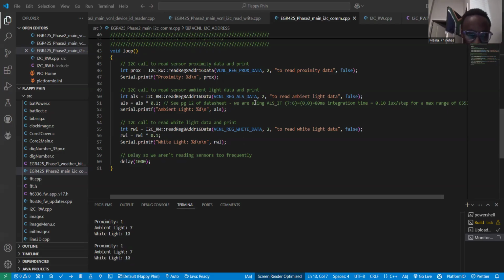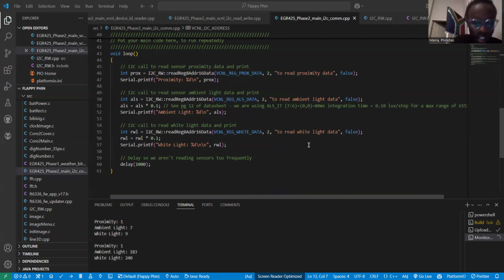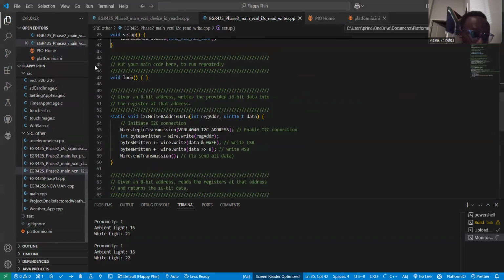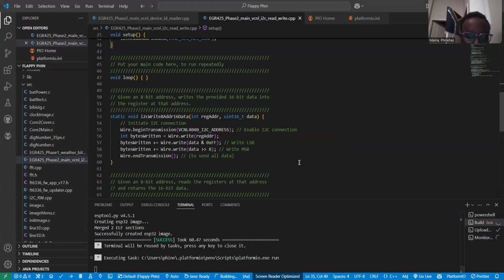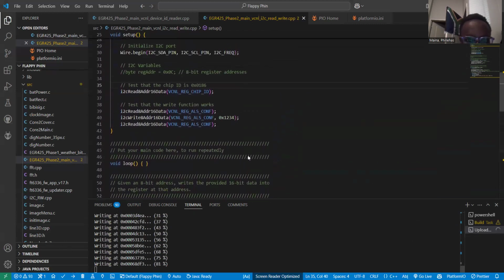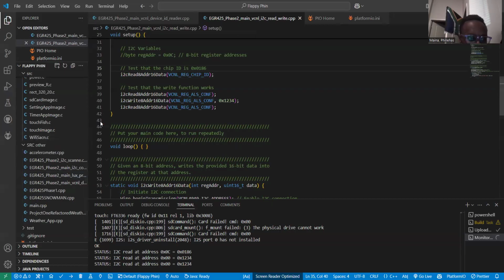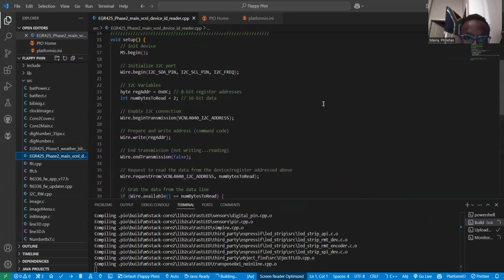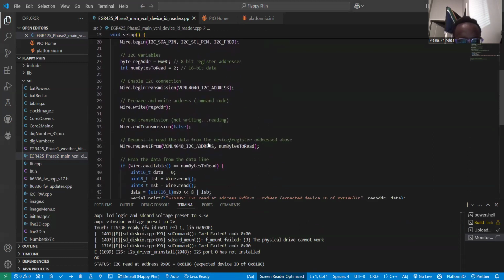Video Lecture 3: Phase 2 part 2